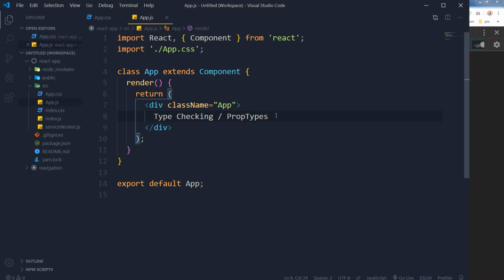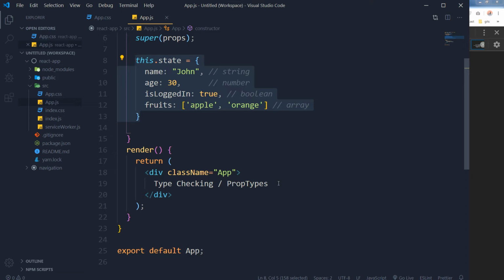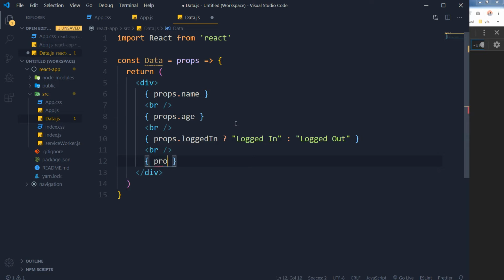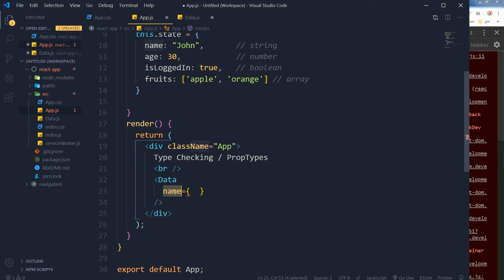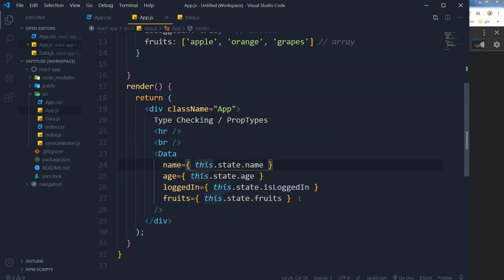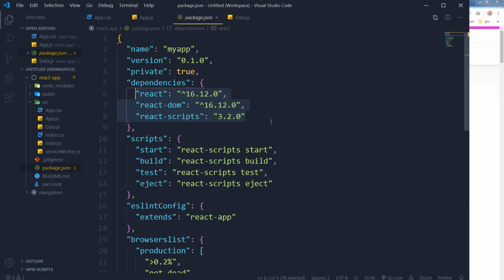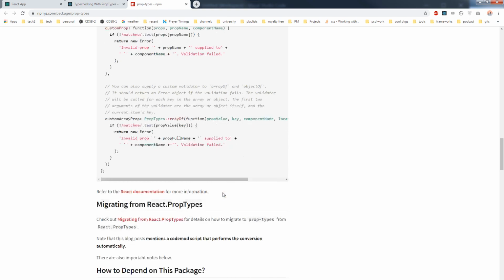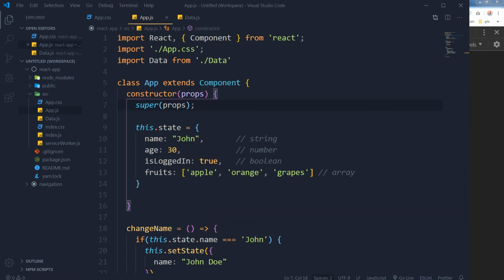Easy Type Checking & Validating props in ReactJS | Proptypes | React JS Tutorial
Type Checking is a method to validate data type that you pass through different child components. The component that is receiving the data validates whether it is receiving valid data type or not. Proptypes is a package that allows you to easily check data type for props. Type checking is always a good idea. It ensures maintainable code that can be confidently shared with other software developers to work on. Software engineering is done in teams so you want to make sure that everybody is on same page. Type checking adds check point in components that throw warning or error in case invalid data of wrong type is being passed through a component.

As your app grows, you will have a lot of components that will take and pass properties / props in between each other and it's easy to lost track of what type of data a component requires and so you can pass, lets say, string data where a component required a number value. You can catch a lot of bugs with type checking. To avoid such mistakes, you need some mechanism to check type for your data. To answer this issue, there are several tools and techniques that are available, like Flow, TypeScript and propTypes. We will explore PropTypes in this RectJS tutorial. You can define which type of data you are passing through components and it will warn you if the data type is wrong or in case you just forgot to send a required value as prop to a child component.

PropTypes